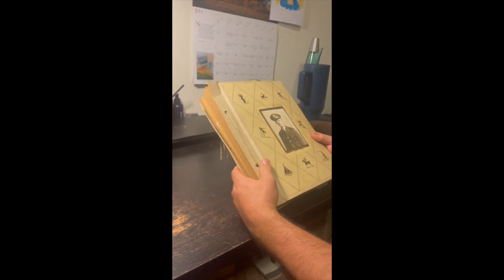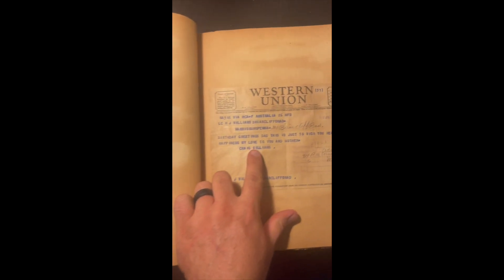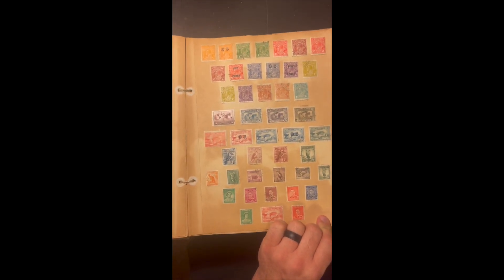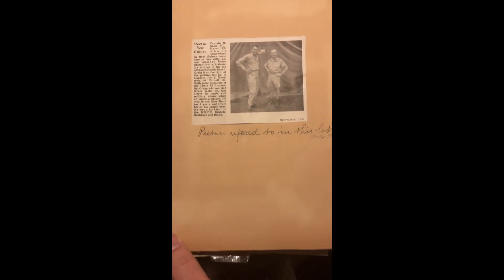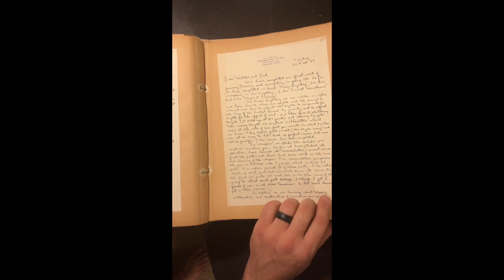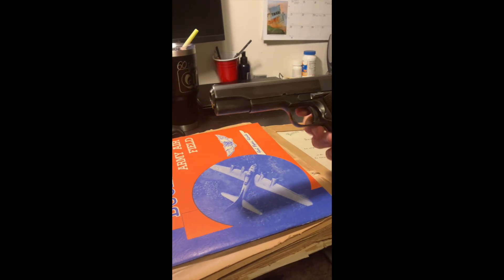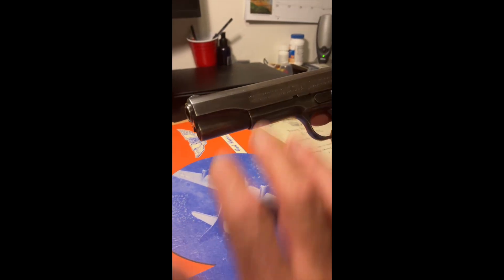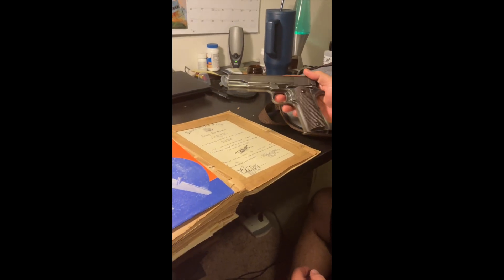Tools with Friends: Grandpa’s M1911 pistol, the Pacific Theater & Guns with Provenance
Kevin shows his great grandfather's 1911 .45 cal., issued to him as a soldier in WW2, South Pacific. You never know what treasures will turn up looking at tools with friends.